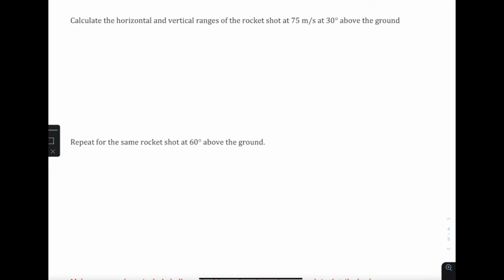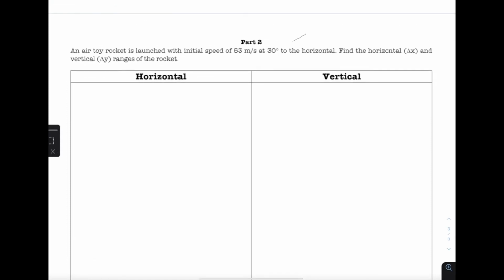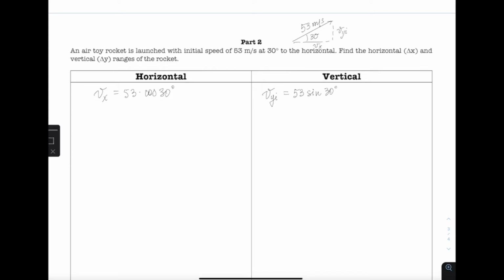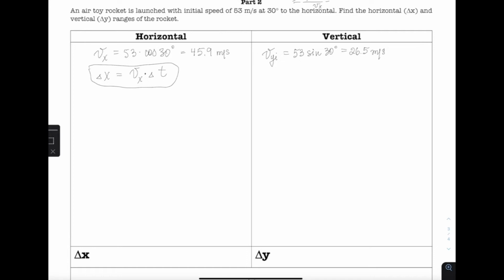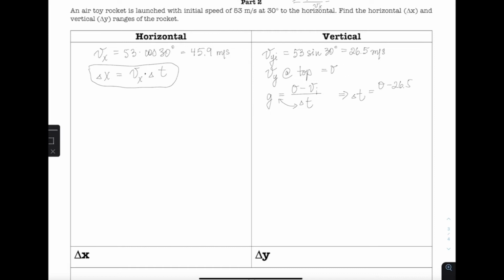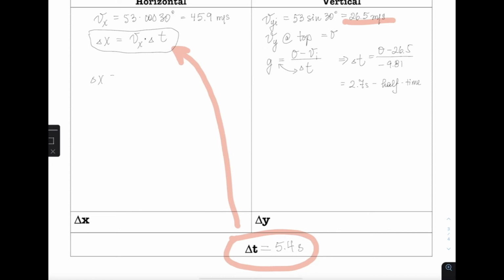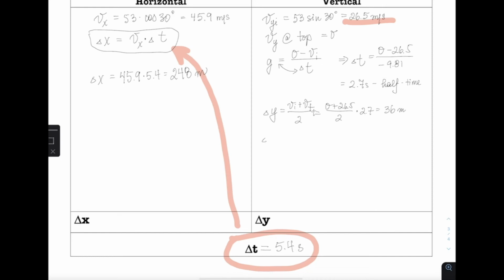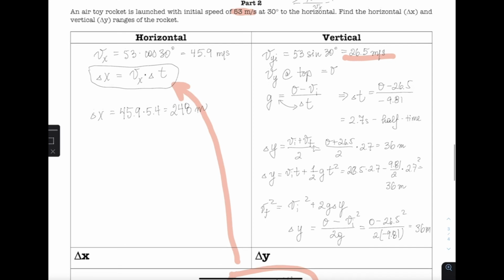Projectile launched at an angle Find horizontal range and maximum height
Projectile launched at an angle. Finding horizontal range and maximum height of a projectile with a given initial velocity (magnitude and direction, angle to the horizontal). Need help with a math / physics problem or concept? Submit